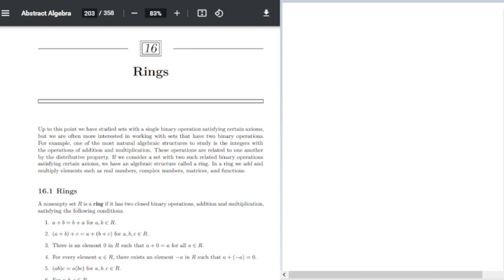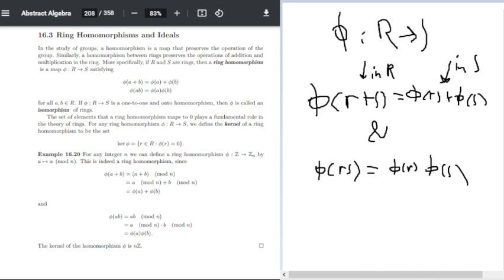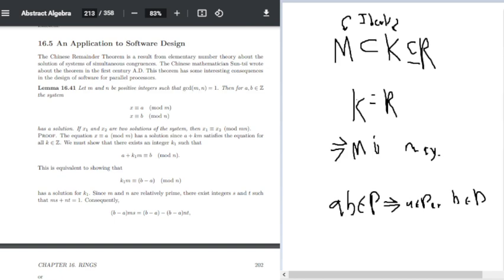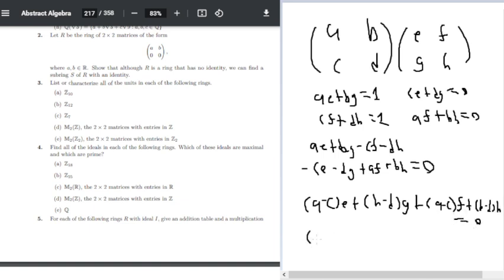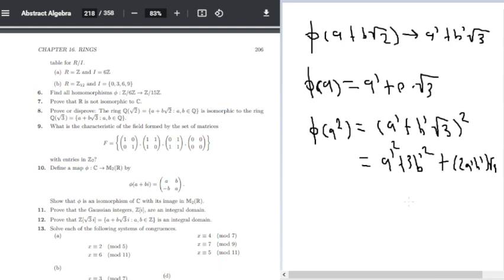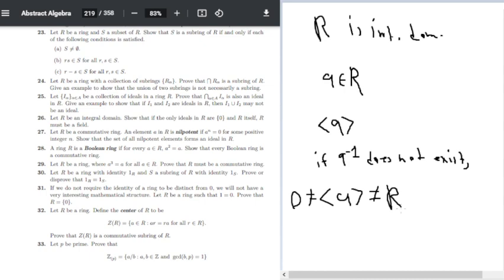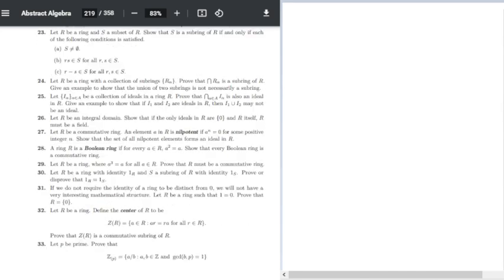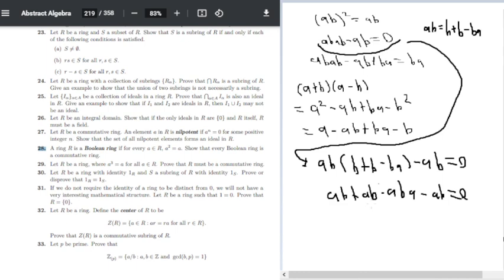Readthrough of Abstract Algebra, Theory and Applications - Part 16 : Rings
CHAPTERS :
0:00:00--1:08:05 : Rings (Reading)
1:08:05-1:10:50 : Intermission
1:10:50-3:26:25 : Rings (Problems)